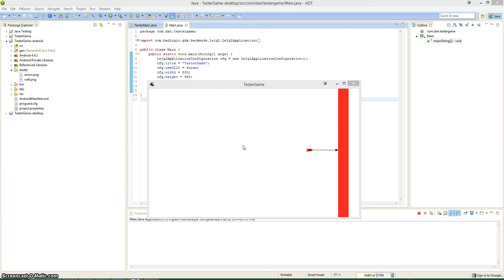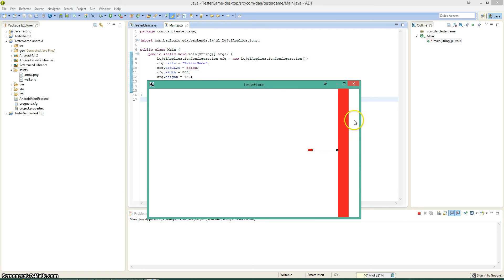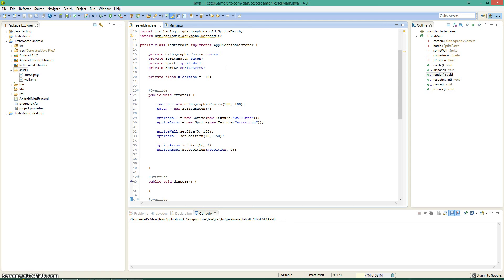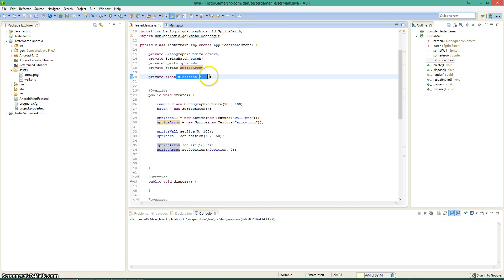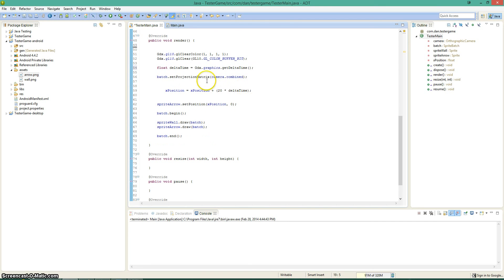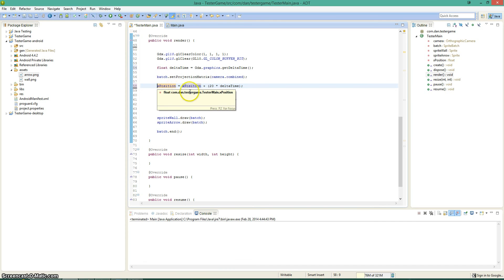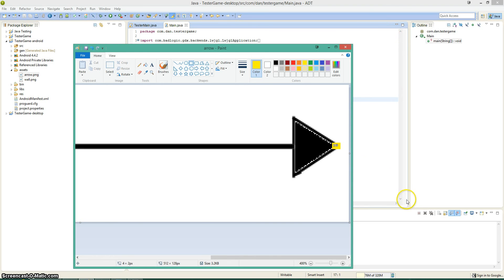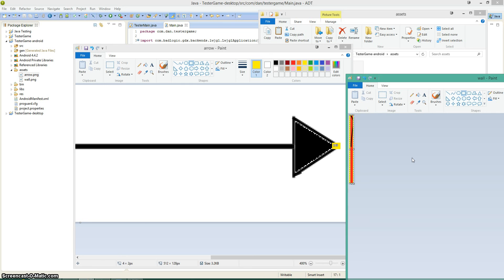libGDX Concepts - Simple Collision Detection PART 1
In this tutorial we go over how to detect simple collisions within libGDX. This is a pretty common method utilized and it's one that I personally like because the concept is simple.